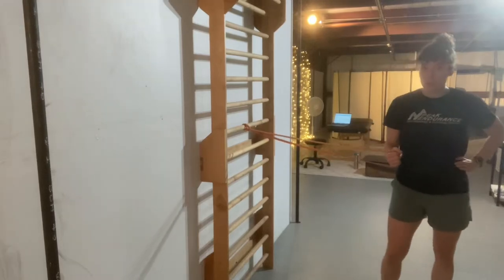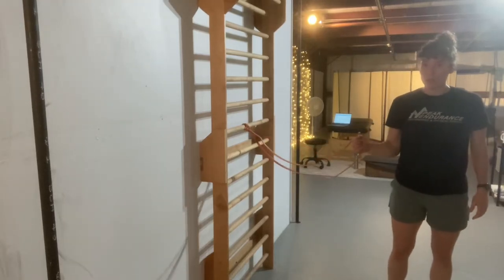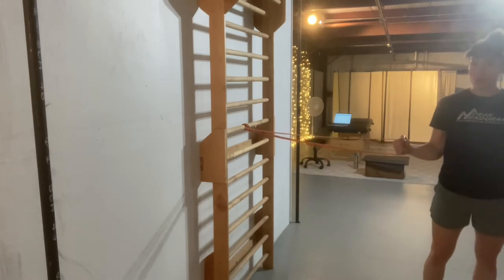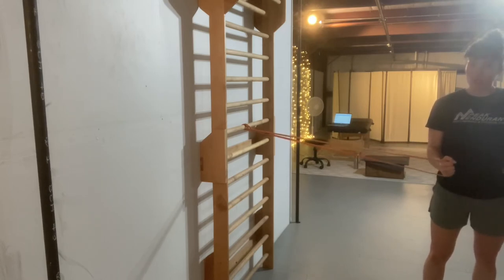Banded internal rotation punch